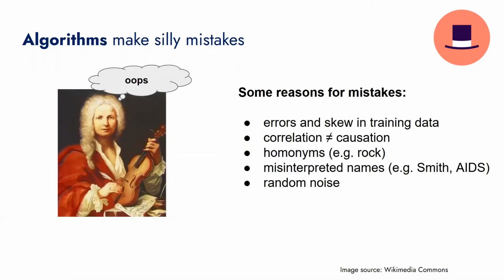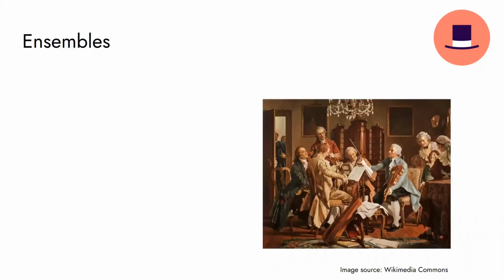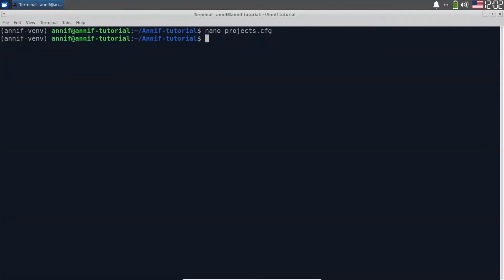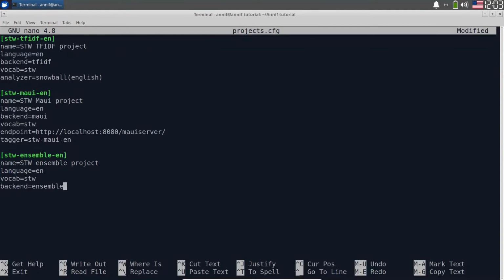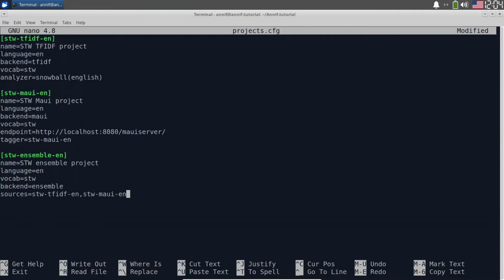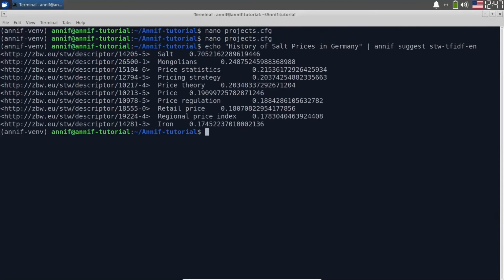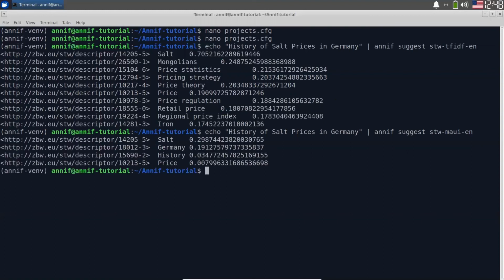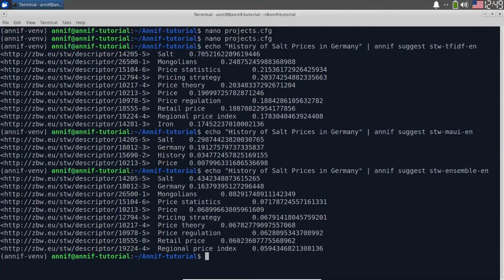Annif: Ensemble Project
An ensemble project combines results from the projects set up in previous exercises.